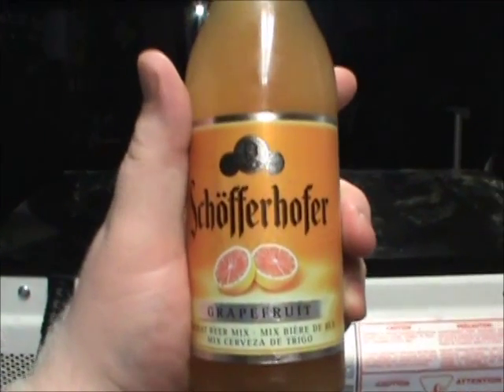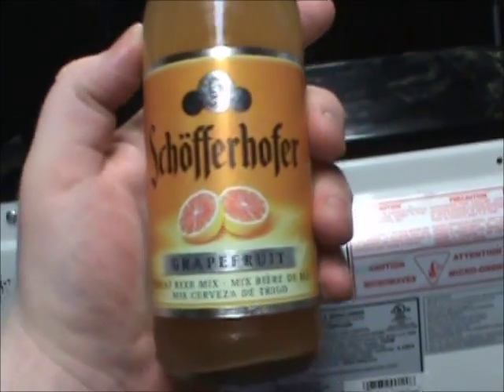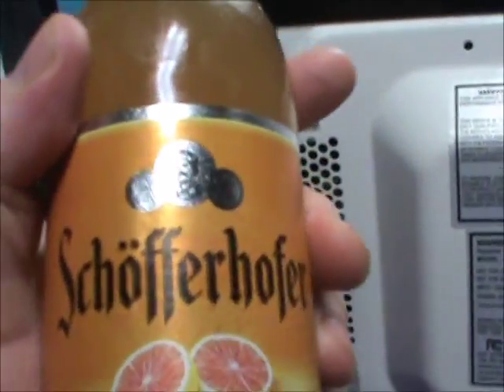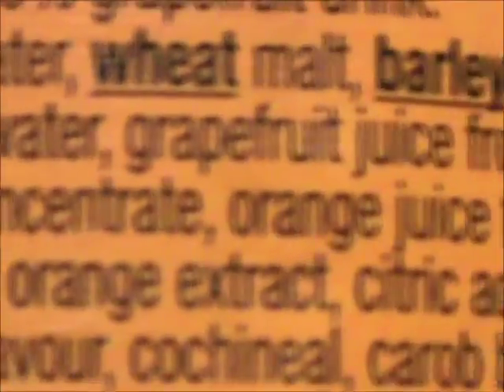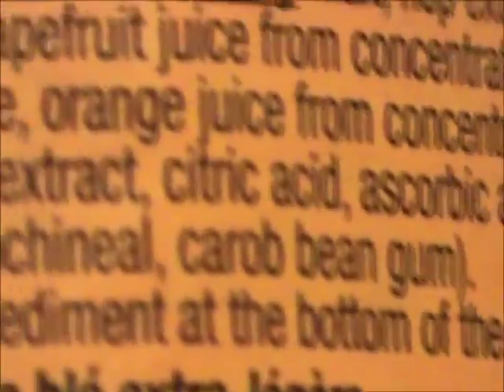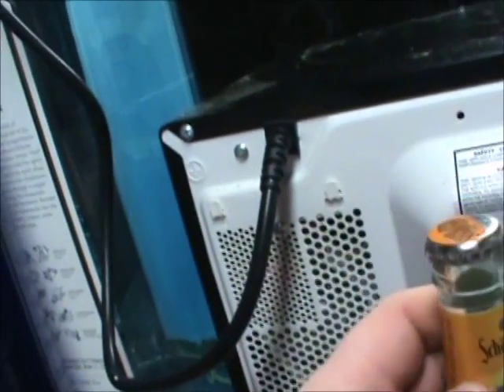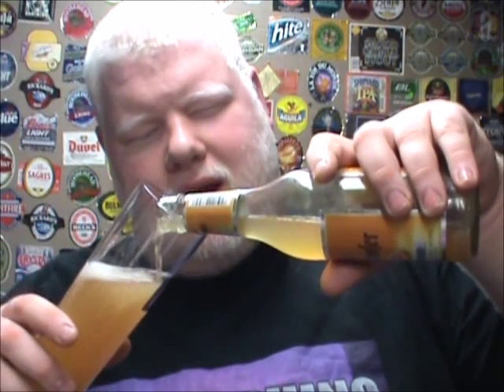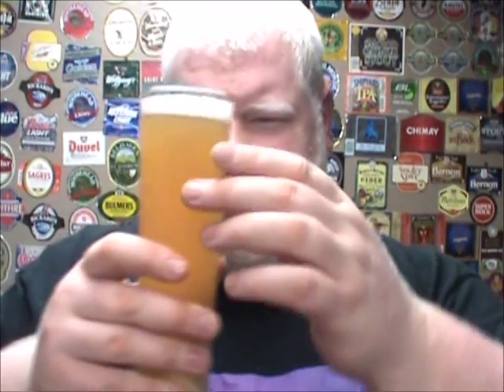Schofferhofer Grapefruit Mix : Albino Rhino Beer Review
Well here we go a new radler on our shelves let us see what it is like shall we?